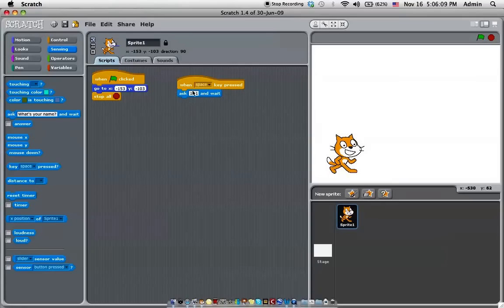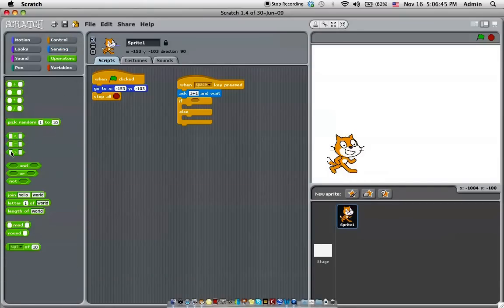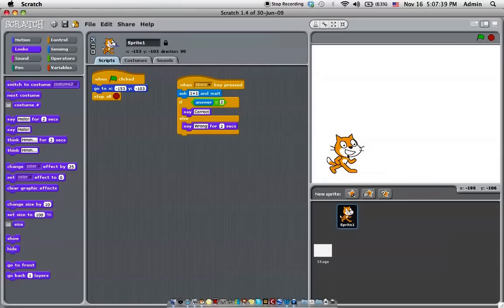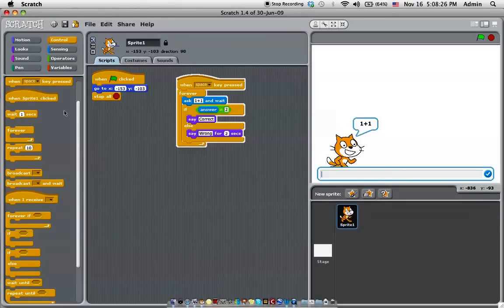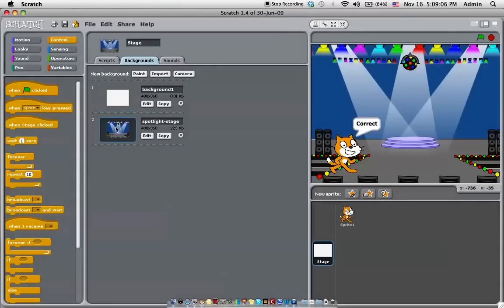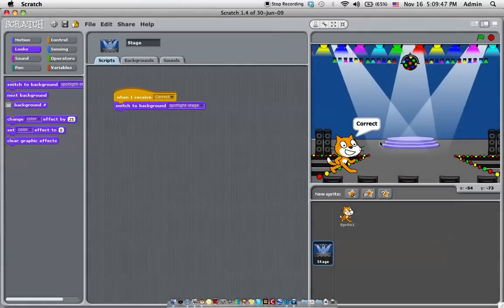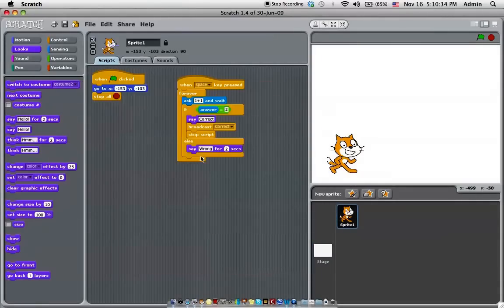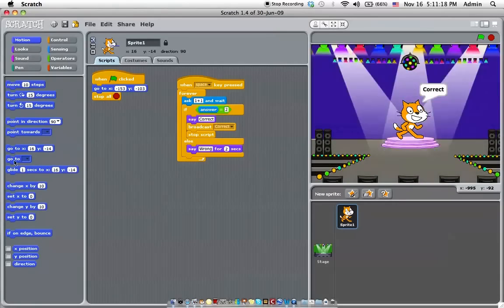Ask A Question by Typing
Ask a question in Scratch and answer by typing.